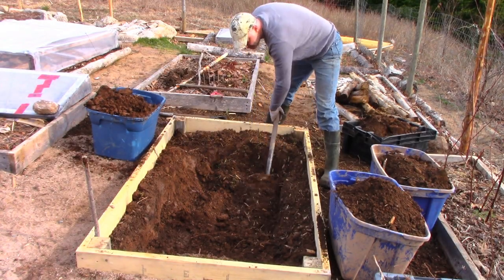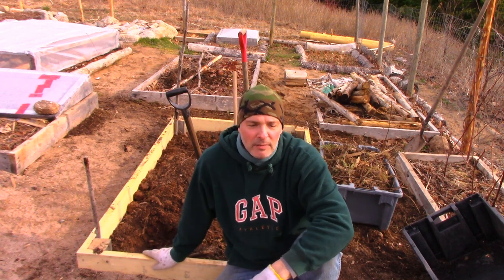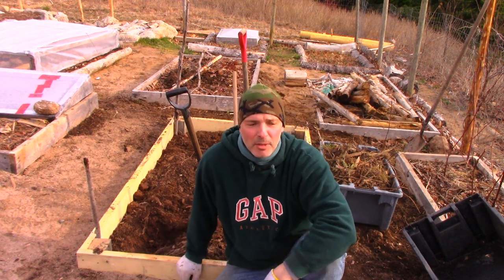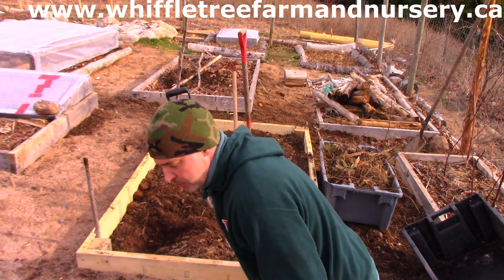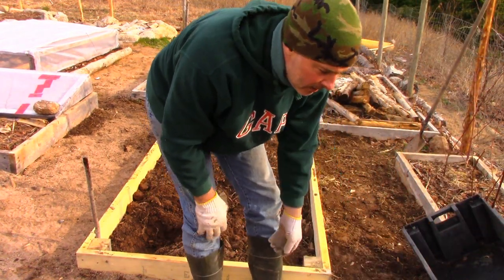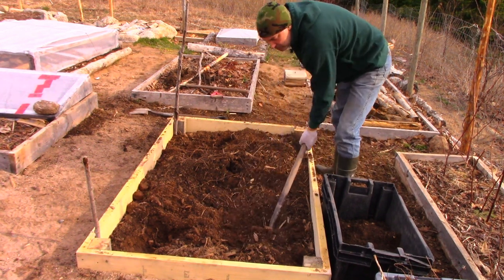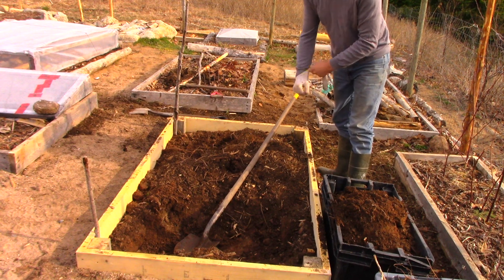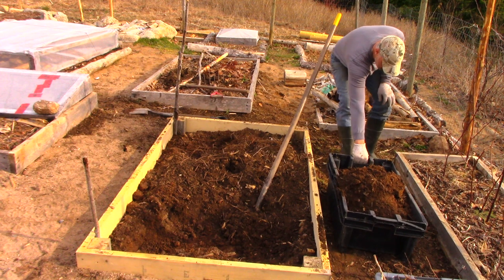Raised bed, Start to Finish, Hugelkultur Principles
You want to build a garden , but don't want to buy soil. Guess what - you can!
In this video I build a garden bed that employs an adaptation of the hugelkultur method. At it's essence, hugelkultur means building soil from organic materials that break down. That's means rotten logs and yards waste, gradually breaking down over time, gradually improving the soil that you have, where you are. Have a watch as I do this in real time, from start to finish, talking through every step of the process.

You can also check out my free audio podcast ) where I discuss how to grow healthy food.